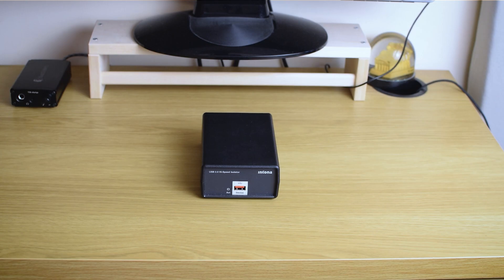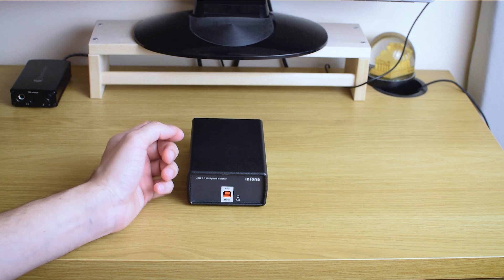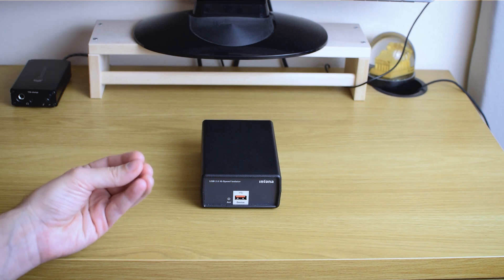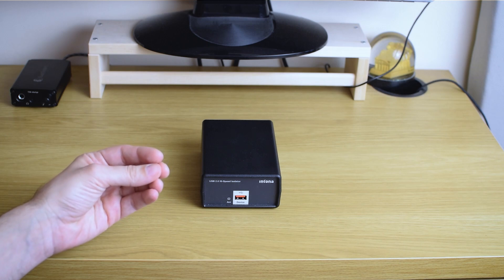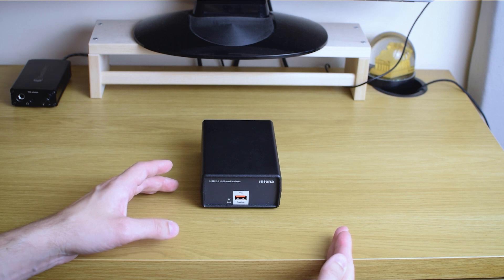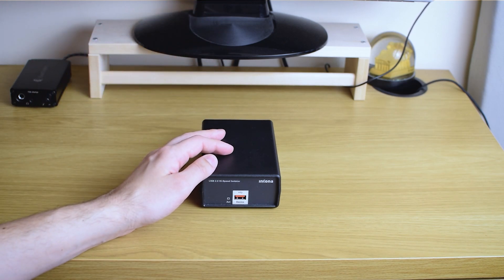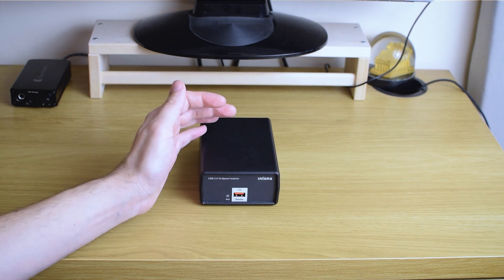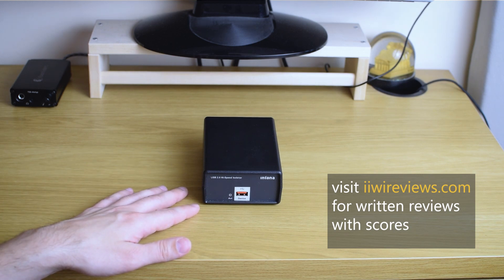Intona USB 2.0 Hi-Speed Isolator (Industrial Version) Impressions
00:00 Build, features...
04:15 Sound
11:51 Who is it for?

Other gear used in this test:

Schiit Modi Multibit
Cyrus 8vs2
KEF LS50
iFi nano iUSB3.0